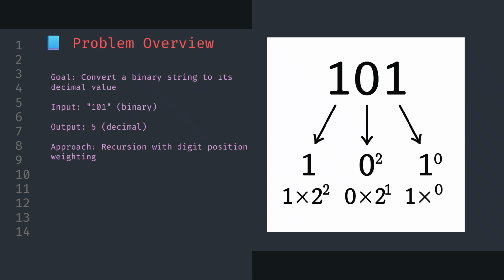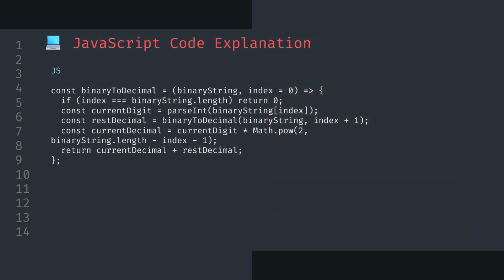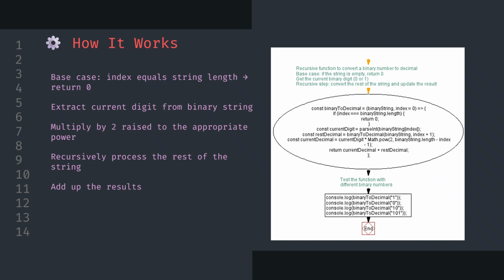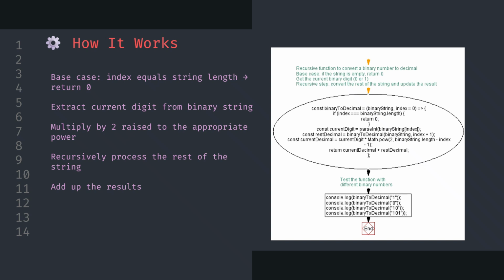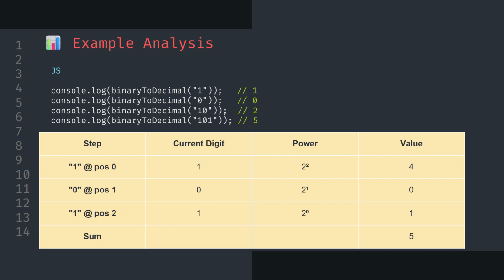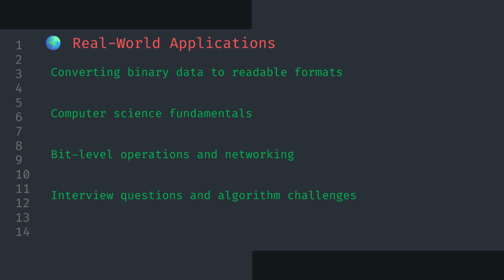Convert Binary to Decimal Recursively in JavaScript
🎥 Convert Binary to Decimal Using JavaScript
In this video, you’ll learn how to convert a binary number to its decimal equivalent using JavaScript. This skill is essential for understanding how computers represent and process numbers internally.
Key Learning Points:
• Understand the relationship between binary and decimal systems.
• Use JavaScript’s built-in functions like parseInt() with the binary base.
• Handle edge cases like invalid or empty input.
What You’ll Need:
A basic understanding of JavaScript strings, numbers, and conditional logic.
📚 Resources:
• MDN Web Docs: Numbers and parseInt()
• JavaScript.info: Numbers and Math
• Eloquent JavaScript, Chapter on Numbers